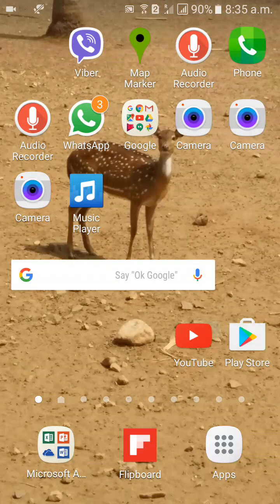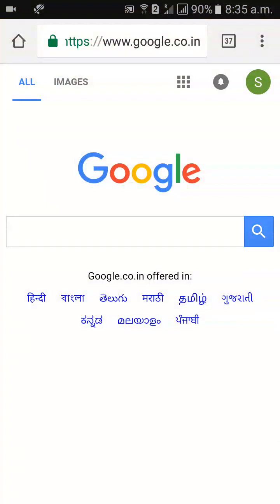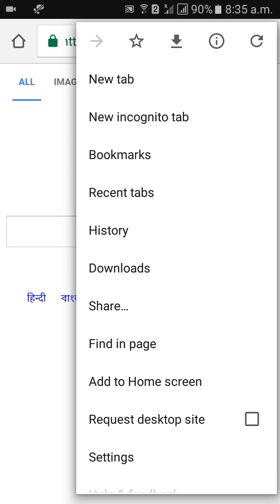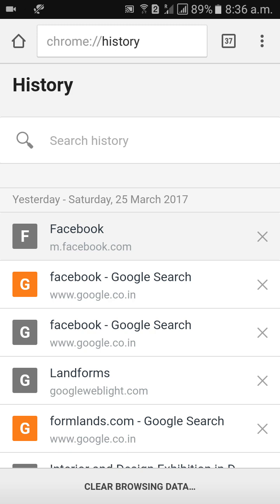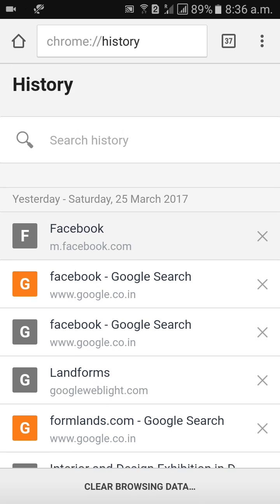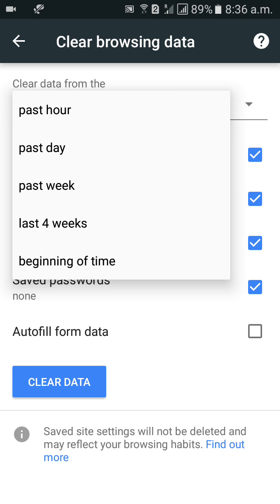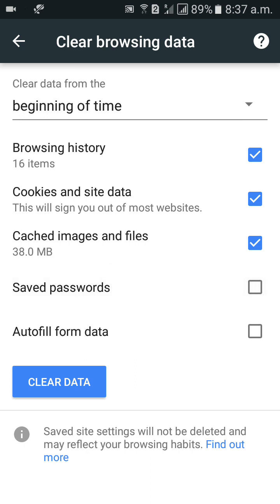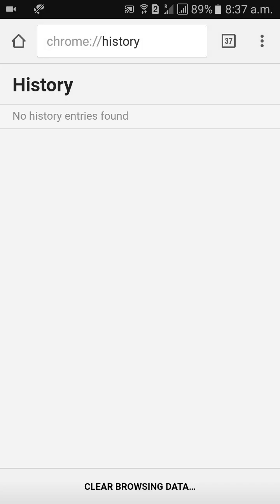How to Delete Google Search History in Mobile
how to delete google search history in mobile,how to delete google search history,how to remove google search history,how to delete history on google chrome,how to delete history on google